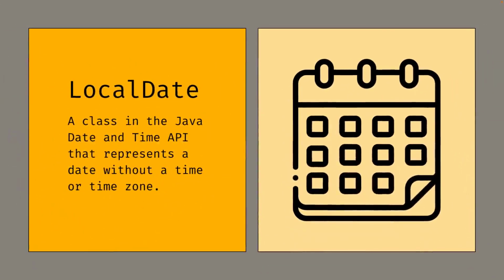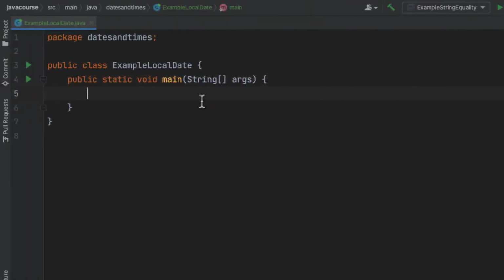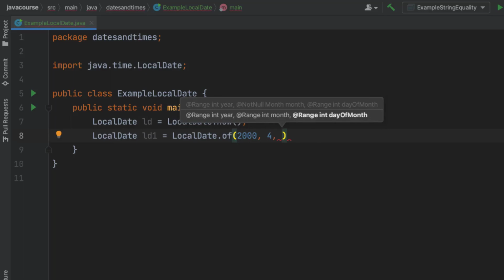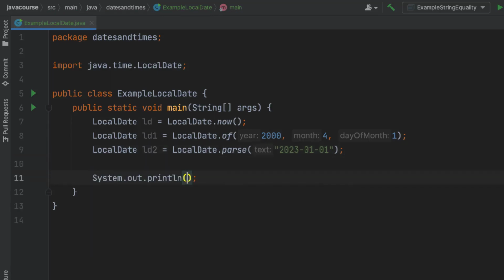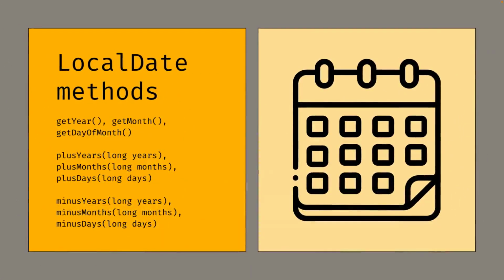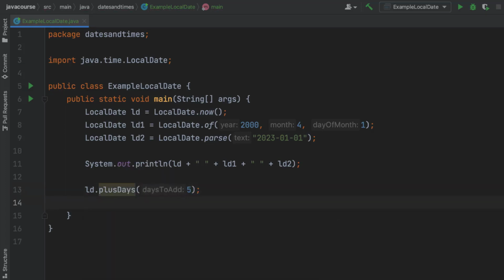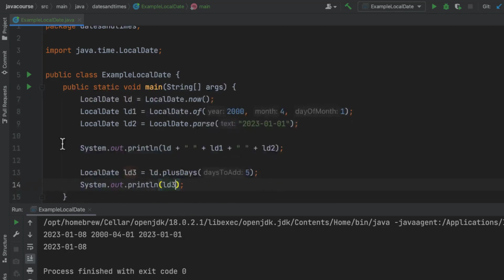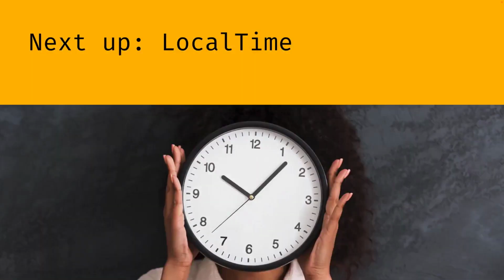Complete Java Programming Tutorial By Krishna Apps Part 63